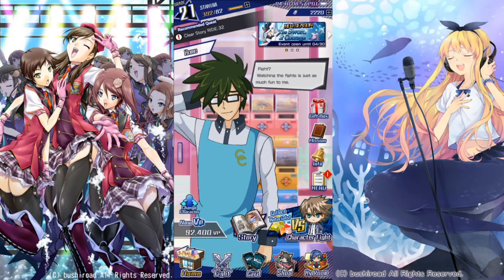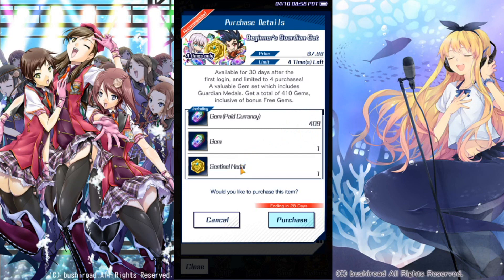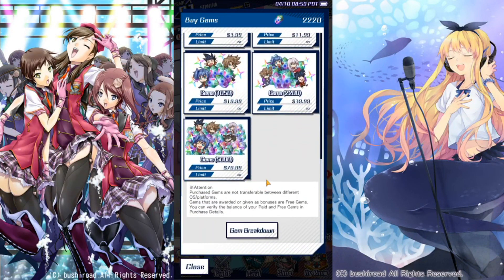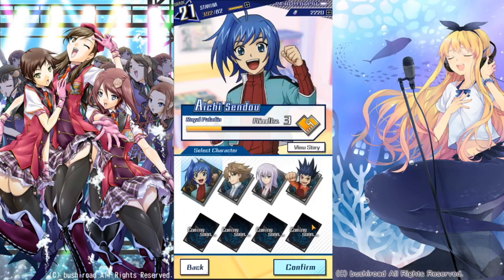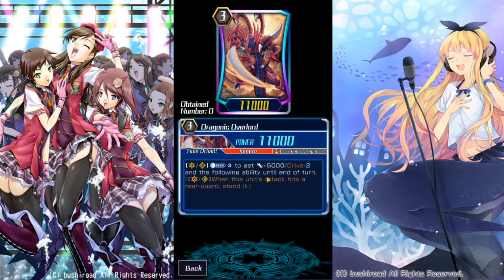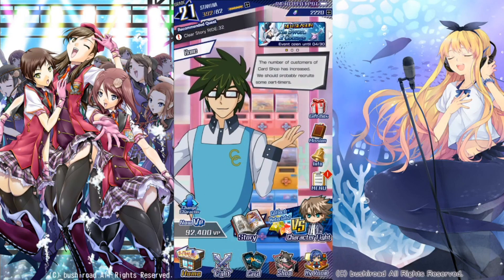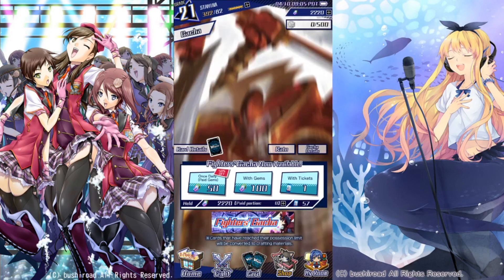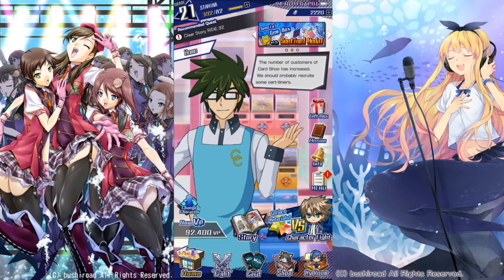Vanguard Zero Basics SHOPPING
Today we talk about the best way to get the most out of your resources and what each resource does.